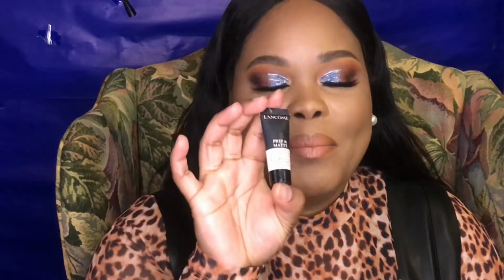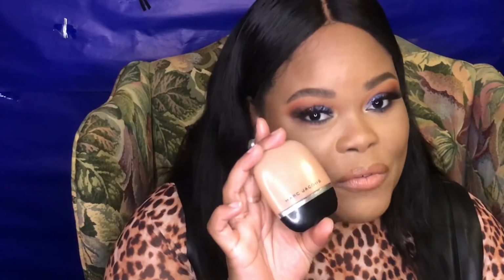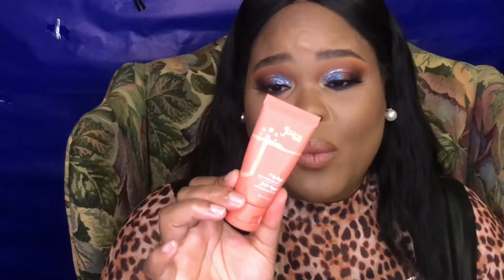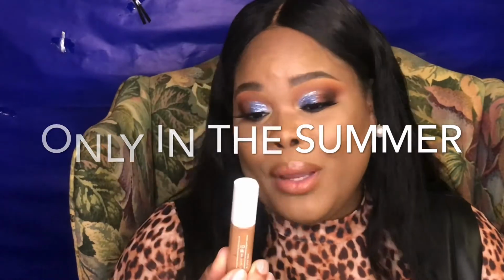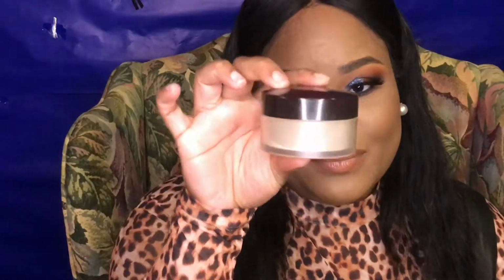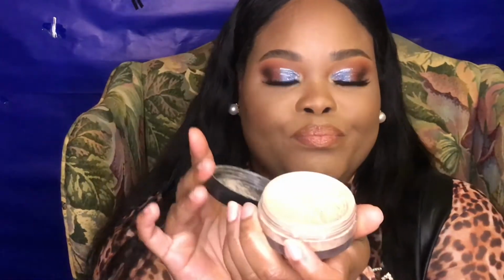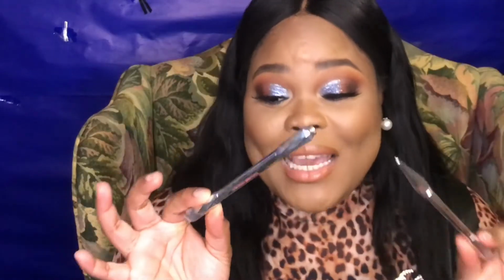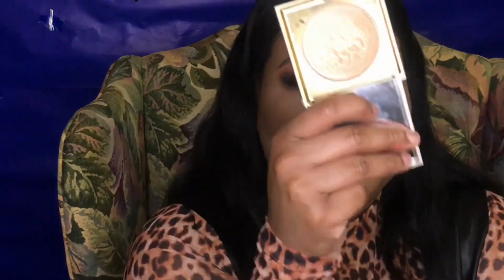Makeup Favorites //Products Pt 1//PurposeLiving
Hi y’all. Hope all is well. I’m bringing to
Some of my favorite beauty products. Not in any particular order but just highlight a few of them. You may have some of these products. They are good for everyday use or and evening out and just to take pictures. I hope you enjoy this video. 😃😃. And just comment 🎉🎉 . Thanks for your love and support 😭😭.

April 26,2020

Psalm: 146: Praise the Lord! Praise the Lord , O my soul! While I live praise to my God while I have my being.